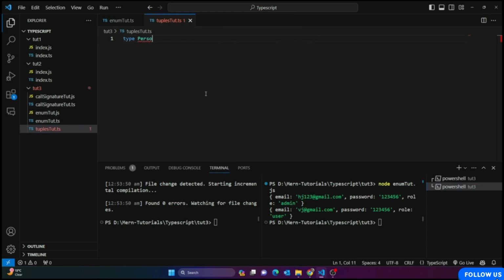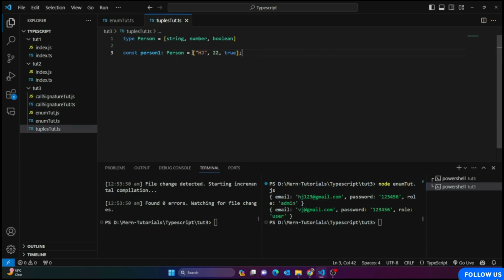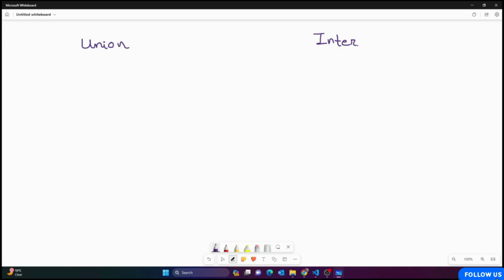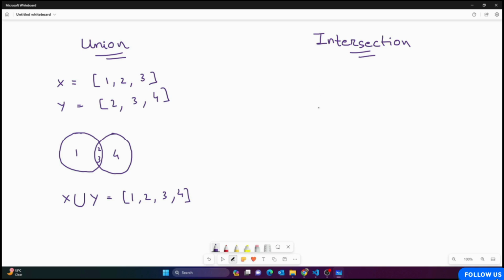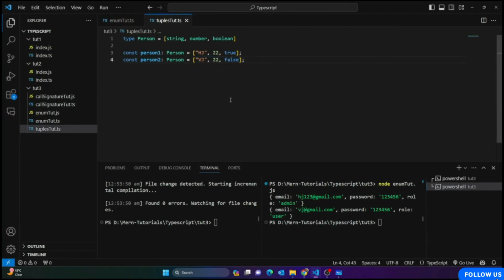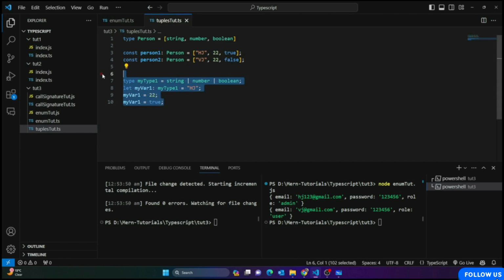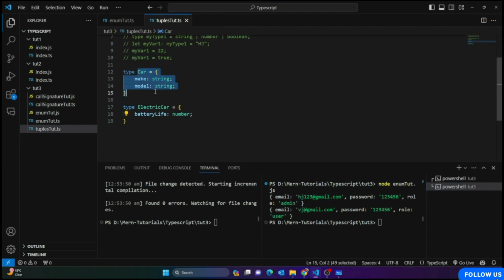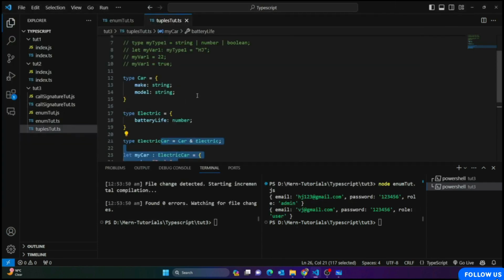TypeScript Tuples | Union & Intersection Made Easy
In this video, we explain Tuples in TypeScript from an Object-Oriented Programming (OOP) perspective, along with Union and Intersection types, in a simple and easy way.

You’ll learn:
What are Tuples in TypeScript
How tuples are used in OOP-based applications
What are Union Types and when to use them
What are Intersection Types and how they work
Differences between Tuple, Union, and Intersection

This tutorial is perfect for beginners and intermediate developers who want to understand TypeScript advanced types clearly.